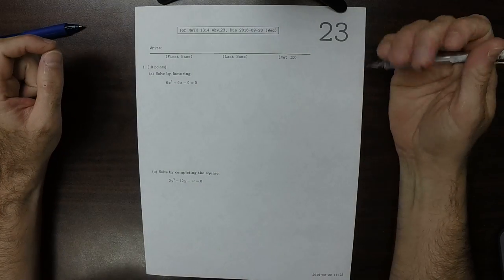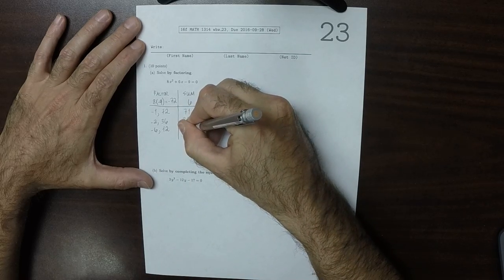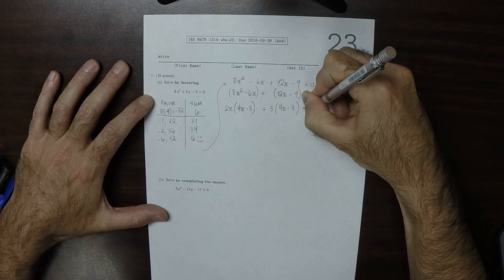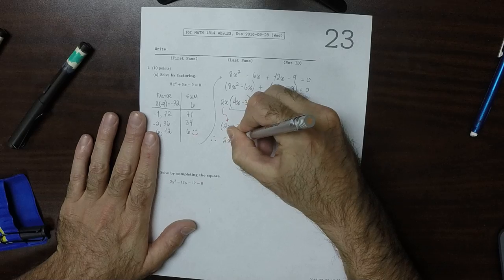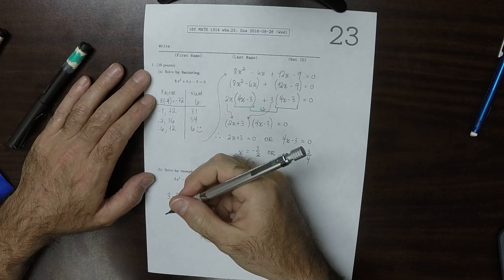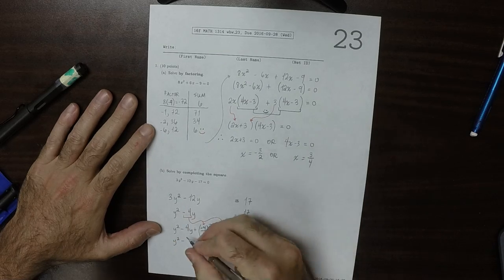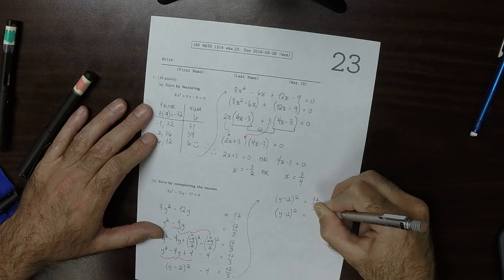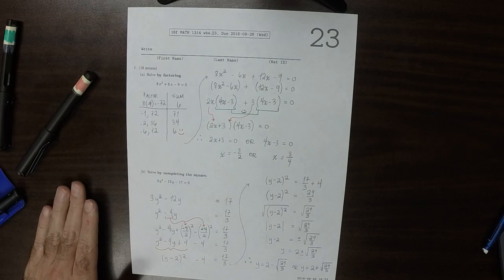16f MATH 1314: whw_23